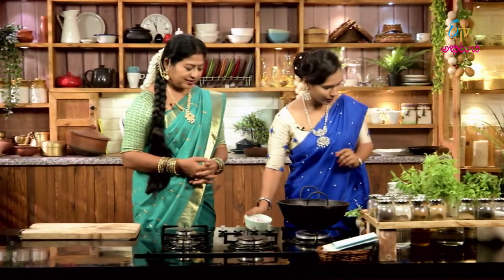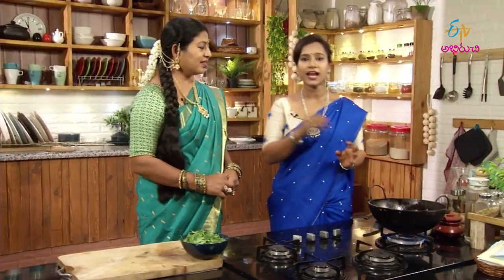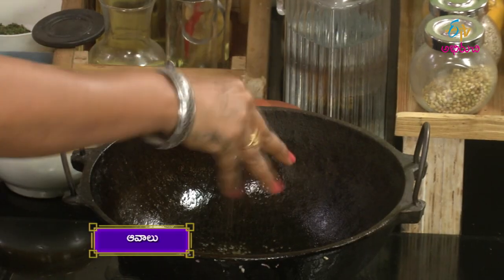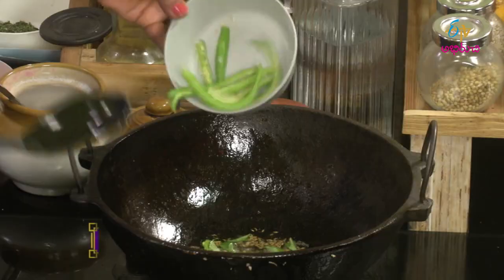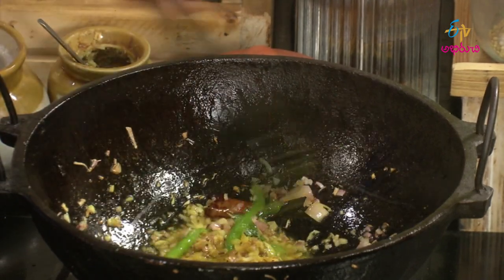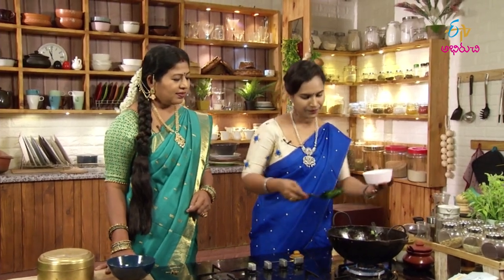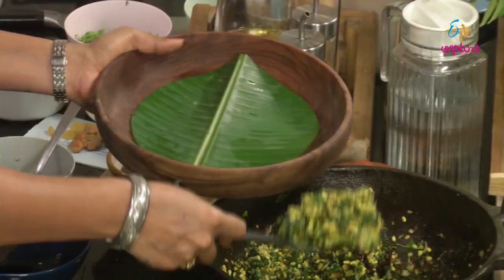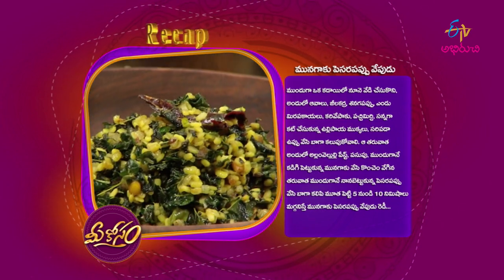Maunagaku Pesarapappu Vepudu | Mee Kosam | 12th May 2019 | ETV Abhiruchi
Many Viewers watch food videos to impress their cooking skills to try out the recipes in their ow kitchen.In "Mee Kosam"show successful food creator Swapna teaches a recipe requested by the viewers (through the e-mails/Messages)how to make it easy with some basic learning principles.She encourages the viewrs tot do it yourself in a quick, simple and healthy way.